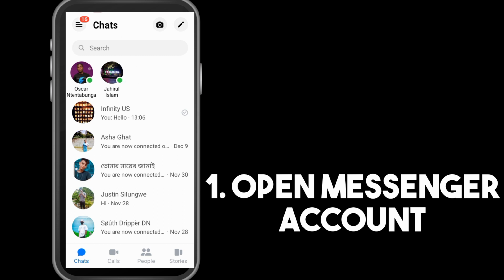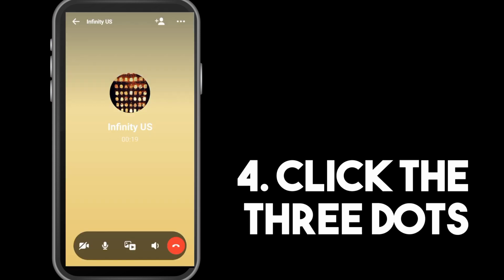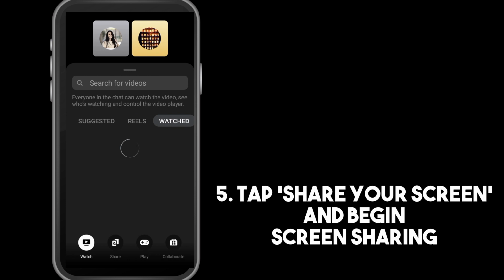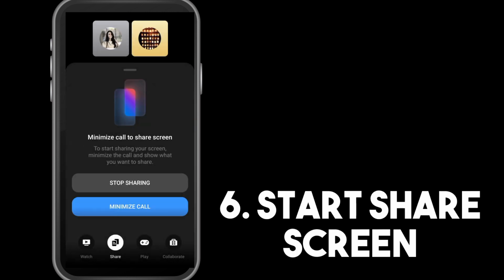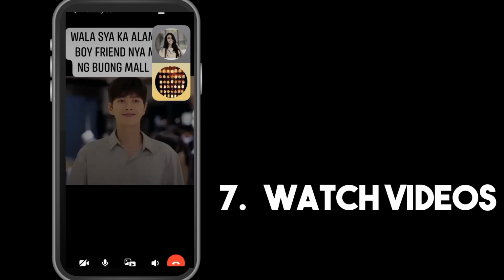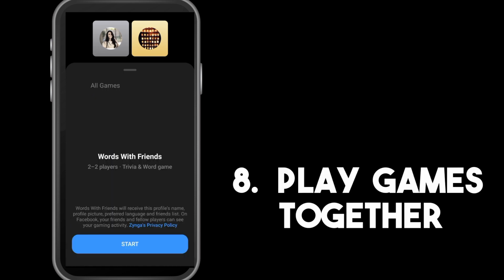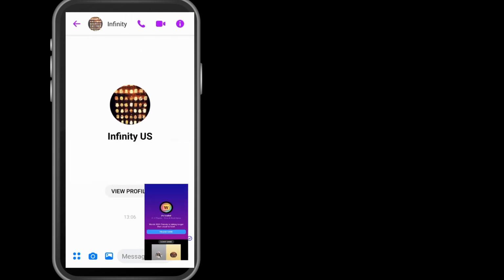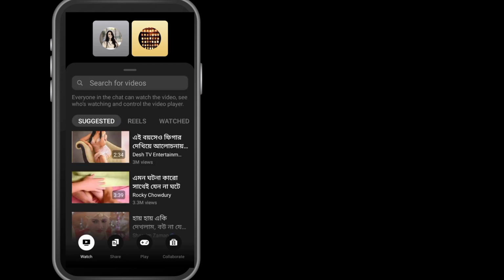How To Share Screen With Audio On Messenger (2023 Last Update) Step By Step Tutorial